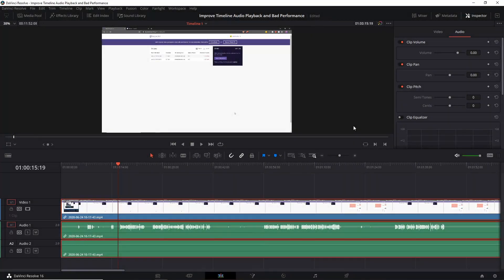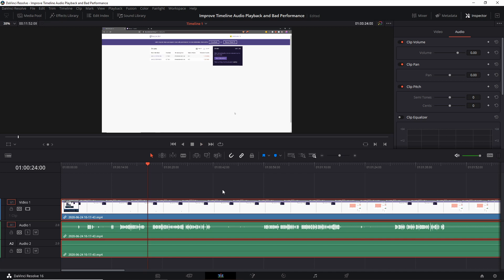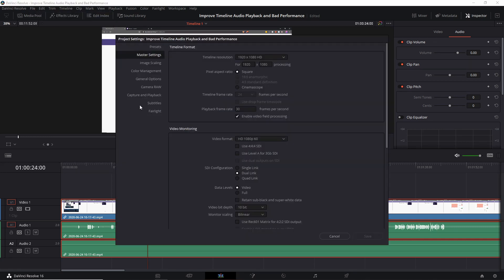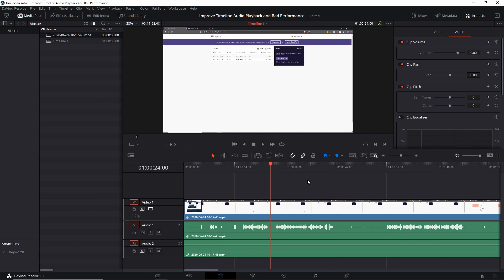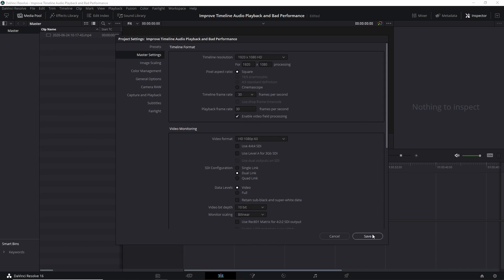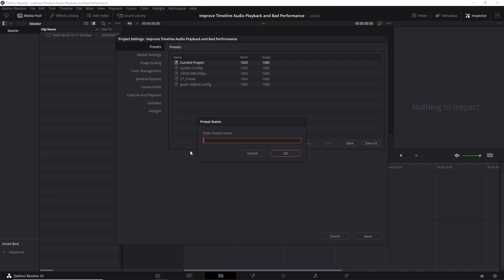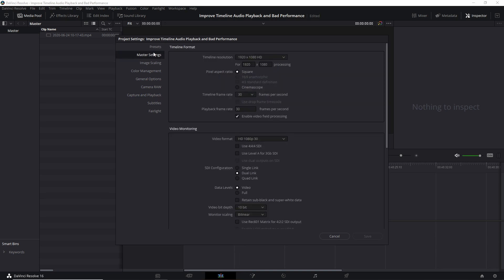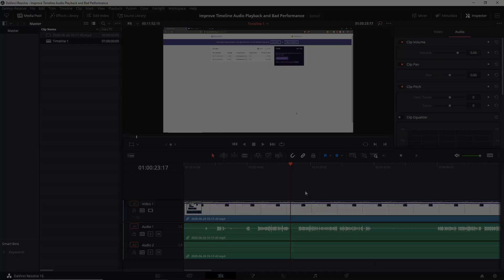Improve Timeline Bad Audio Playback & Performance with 1 Setting Change! Resolve 16 Tutorial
If you are getting choppy playback or audio that doesn't playback smoothly when editing on the timeline in DaVinci Resolve 16, then this may be the fix you need to improve your performance dramatically.

◢◤◣◥ Chris Recommends ◢◤◣◥
HyperX QuadCast (My Mic)

Credits
Free Stock Photos & Images used from Pixabay